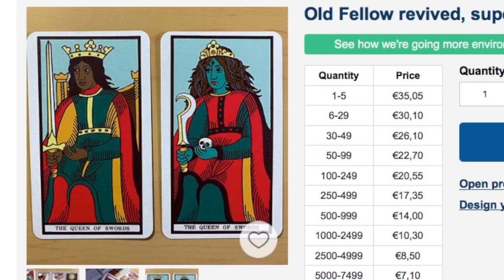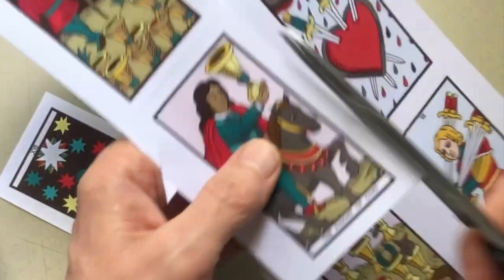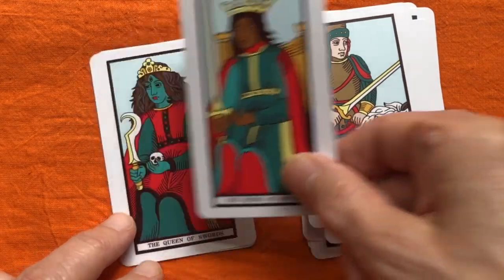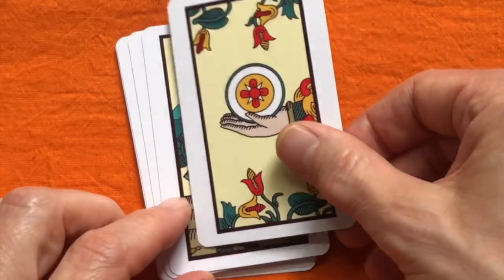RWS-Marseille hybrid :The Keishobou Tarot (recoloured) - Review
Anna Krømcke's restoration and recolouring of this fabulous Japanese RWS-Marseille hybrid from 1973. Clearly a must-have.

My name’s Robert Farrah (aka Robert Farrar) and I’m a writer, musician and performer living in Berlin. I’ve also been a tarot reader since I was nineteen. Being an artist, I see life in terms of accessing and developing one’s natural creativity. And I see tarot as a playful, surrealistic ritual that increases one’s intuition and brain-power.